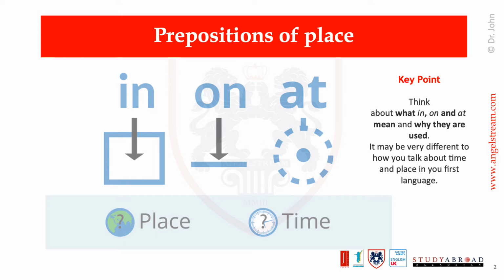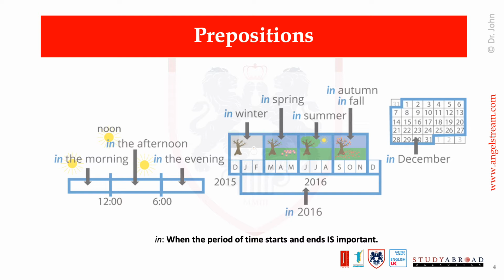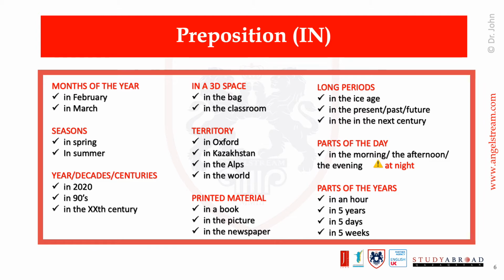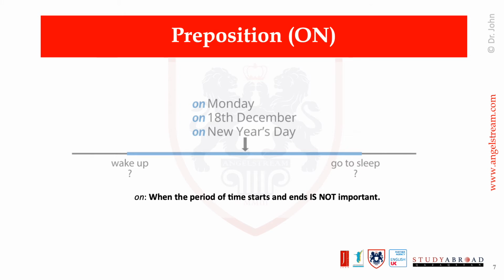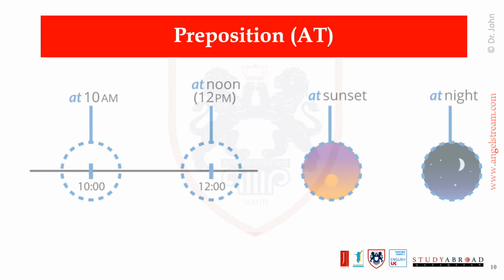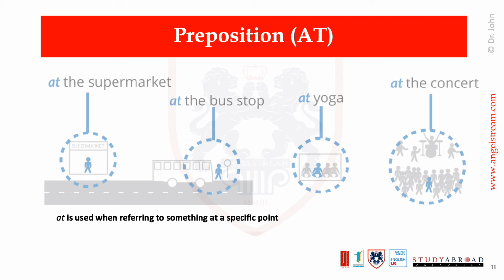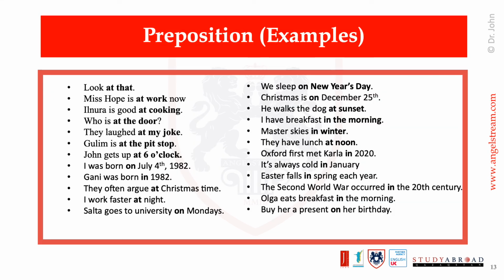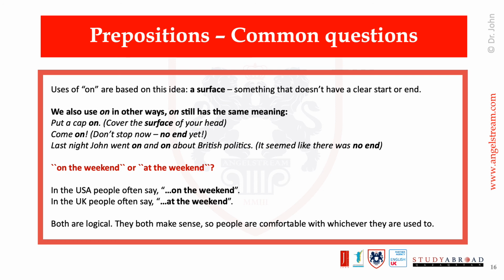How to use prepositions of time in, on, at. English Grammar with Dr. John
How to Use Preposition in English Grammar (On, At, In). Prepositions are always used to indicate the relationship of a noun or phrase to something else.